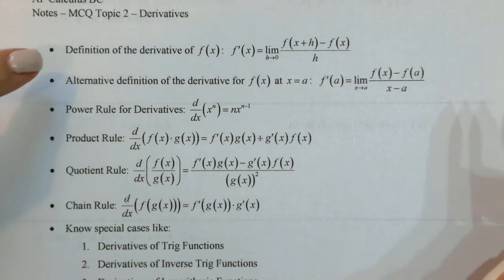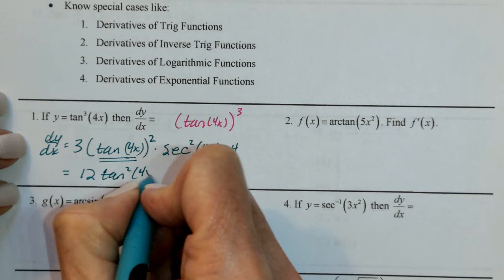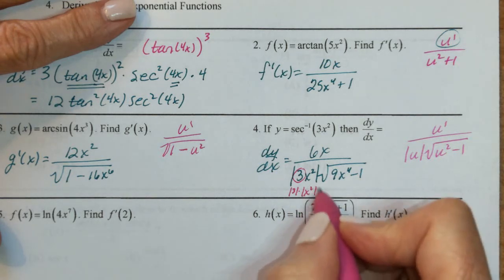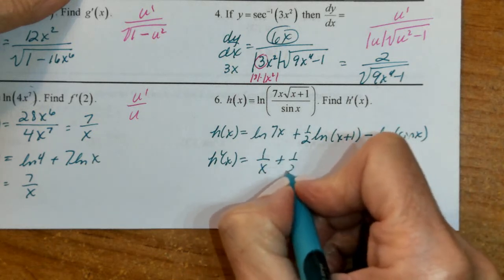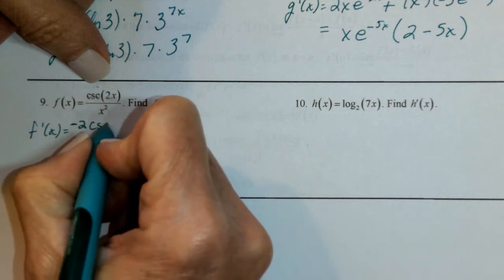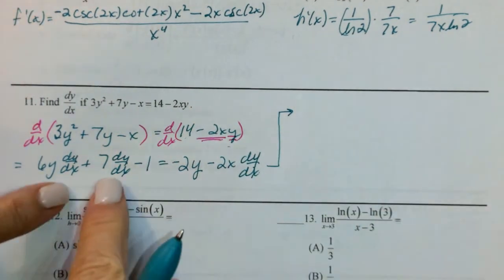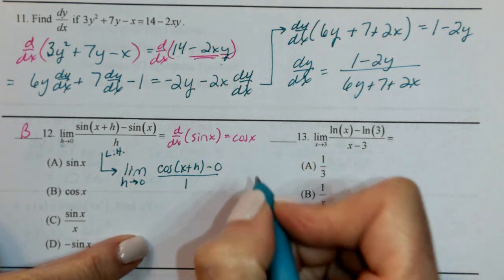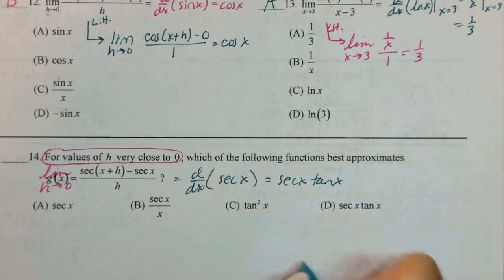MCQ Topic 2 - Derivatives